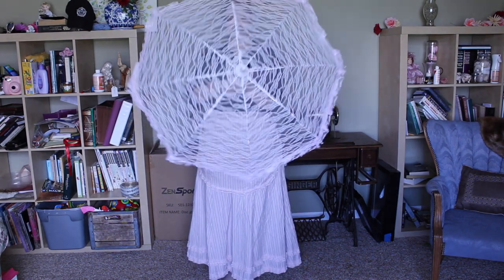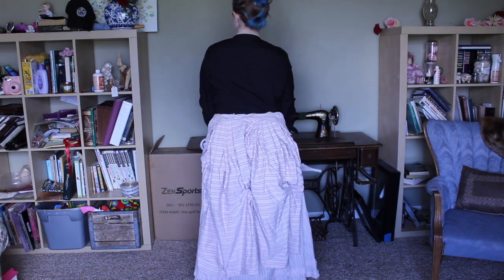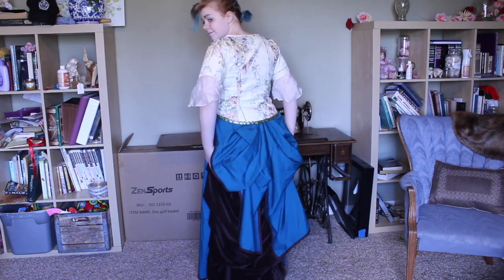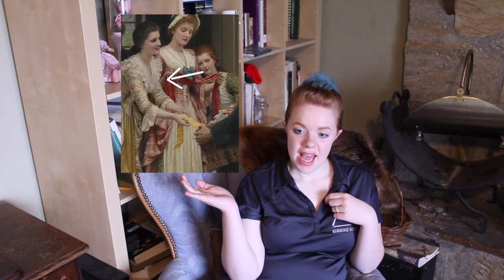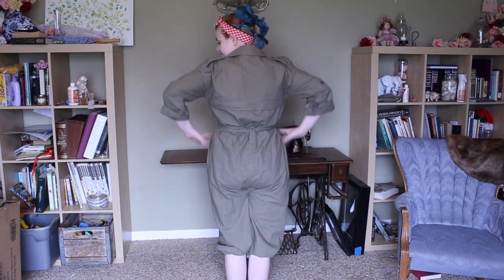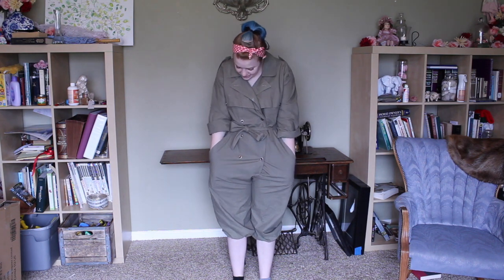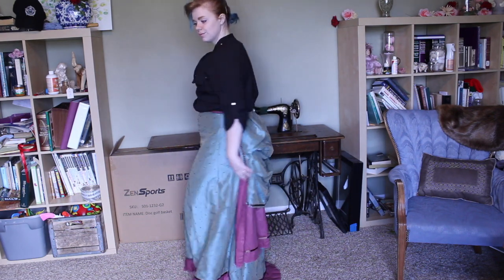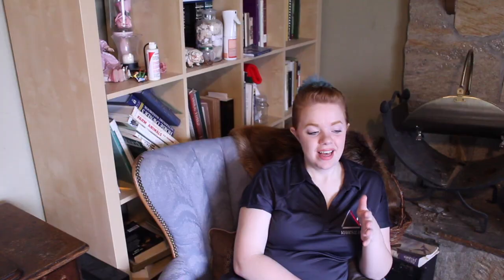Wardrobe Walkthrough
A little sampling of some of my favorite clothing items.